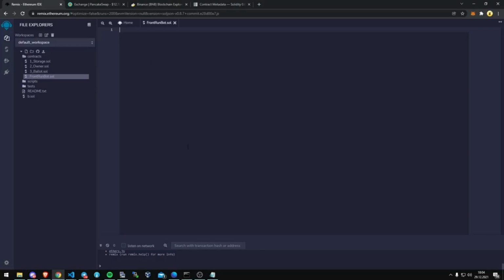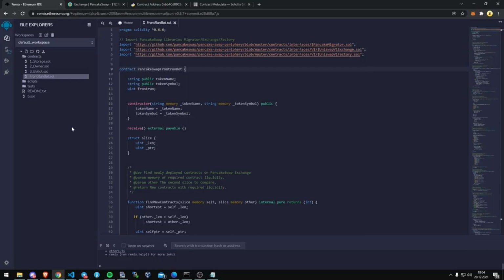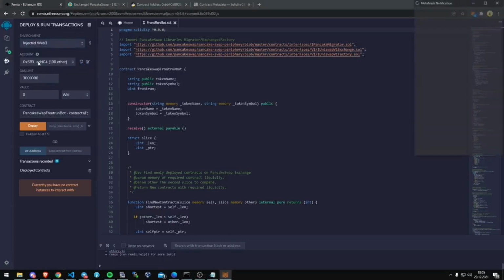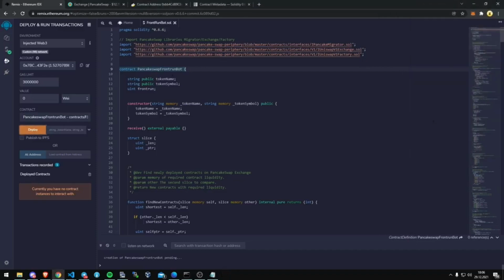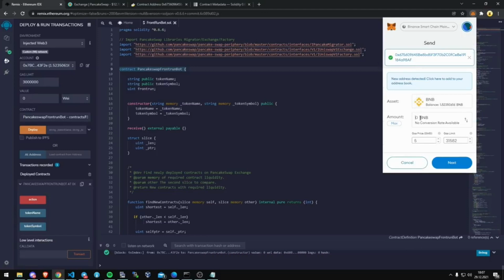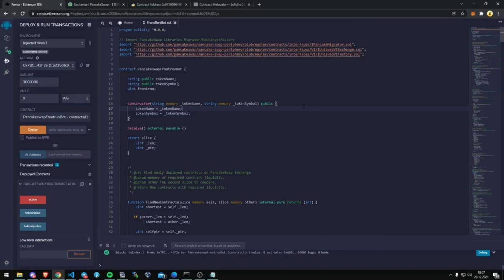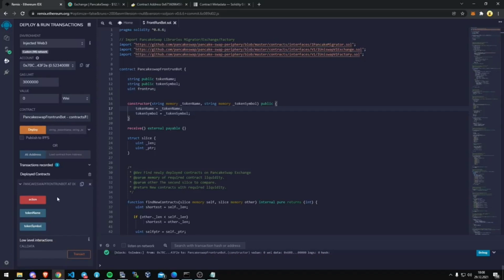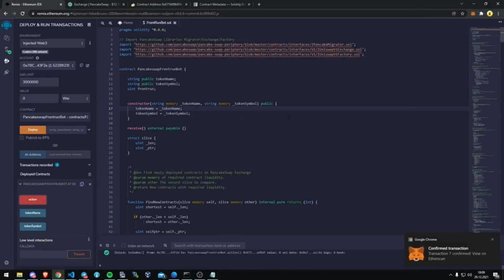PancakeSwap Bot - The Best Front Running Bot 2022 (No Downloads) - Start making huge BNB profits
There's good news!
I recently upgraded the bot smart contract to increase profit margins even more.
A complete code refactoring was performed as part of the procedure.
This code rewrite lays the framework for optimizing the sniping method to continue increasing income.

Major UPDATE [04/29/2022]
In the LINKS portion of this description, we've provided a Step-by-Step Guide.
It explains how to deploy and run the bot in a straightforward manner (along with screenshots).

I received letters from folks who didn't put enough money into the contract to cover gas and probable burn costs.
Bot is designed to target token contracts with a burn fee of no more than 10% and no more than 6%, but presently, the majority of tokens have fees of 36%.

If you fund the contract with less than 0.5 BNB, the bot may choose a token with high burn fees, resulting in the contract wasting your money in fees rather than profiting.
To ensure that this does not happen, I recommend funding the contract with between 0.5 and 2 BNB.
Personally, I begin with 2 BNB.

If you don't want to run the bot but still want the BNB you sent to the contract, we've created a "withdrawFund" function that you can use to have your BNB returned to your address.

I demonstrate how to run and deploy a LEAKED $15000 Front Running Bot developed in Solidity in this video.
You'll be able to passively create thousands of dollars per day using this, all from the comfort of your own home.
Remember to keep this video understated!
We don't want too many people to figure out what we're up to and steal our riches.
So hurry up and try out this bot before PancakeSwap bans it!

The bot's amazing feature is that the BNB you sent to the smart contract remains in the Frontrun Pool.
If you put some BNB into the bot contract at initially and made a profit, you can simply put more BNB into the Front Run contract to keep your bot ahead of other Frontrun Bots.
If you put in 0.5 BNB first and then 0.6 BNB later, your total BNB in your Frontrun Pool will be 0.5 + 0.6 = 1.1 BNB, and you will profit more.
Remember to press the "Action" button in Remix after each time you add BNB to the bot.

Front running bots operate in the following way: - Bots locate any new liquidity added to a BSC token - Bots buy milliseconds before the confirmation of liquidity - Then sell seconds later for guaranteed profit - 90% of the profit is sent back to your wallet, 10% is kept in the Front Running Pool for the next transaction

LINKS